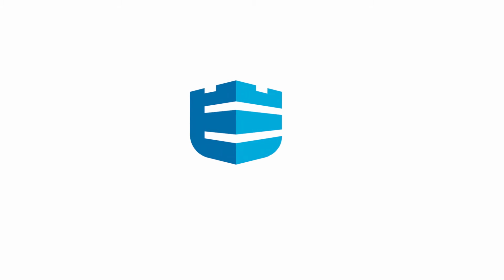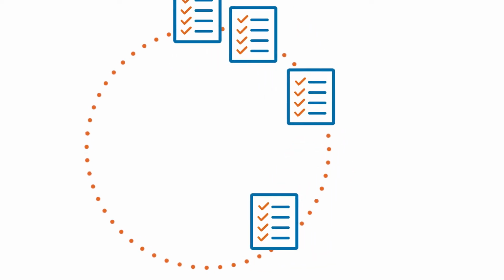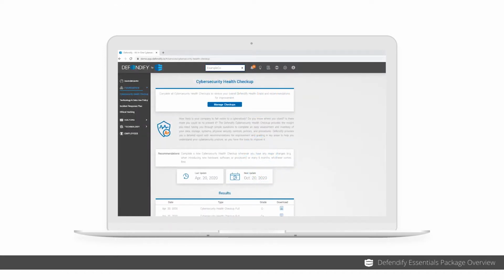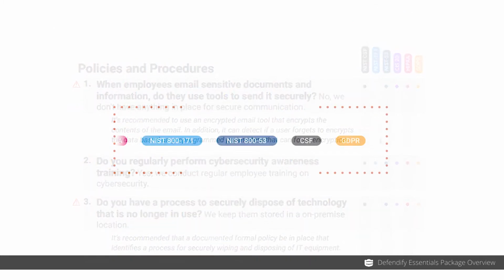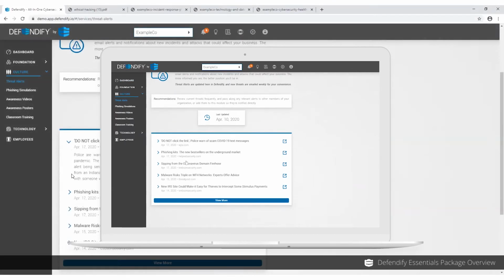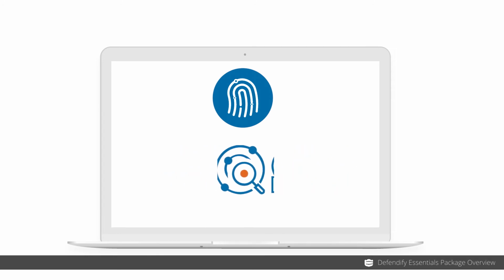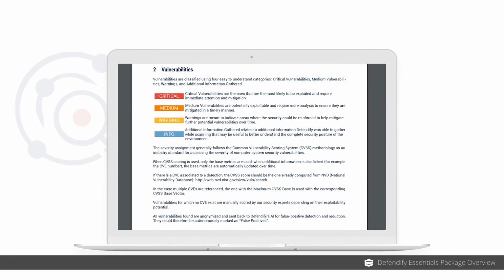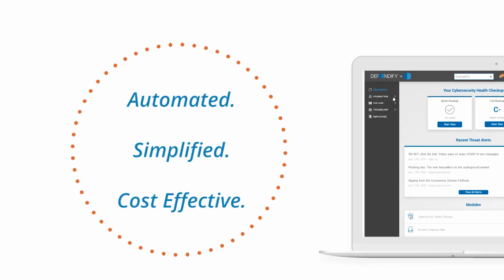Cybersecurity Tools From ADI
ADI is partnering with Defendify, an award-winning, all-in-one-cybersecurity platform, to bring you free cybersecurity service. With our package of three free tools, you can identify gaps in your security network and get notified about possible attacks, so you protect vulnerable data. The program does not require the installation of any software, and it's 100% free.